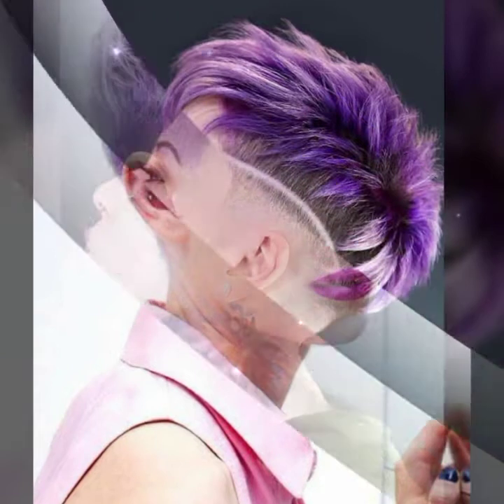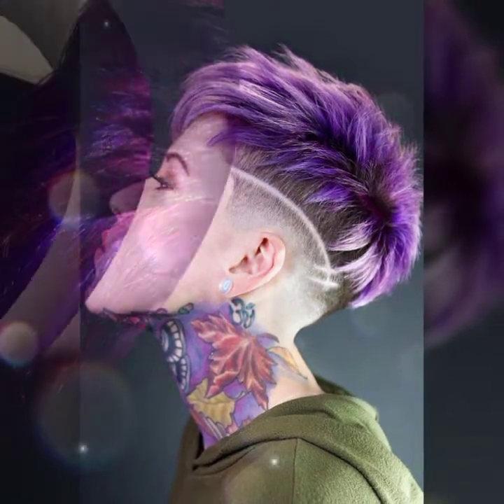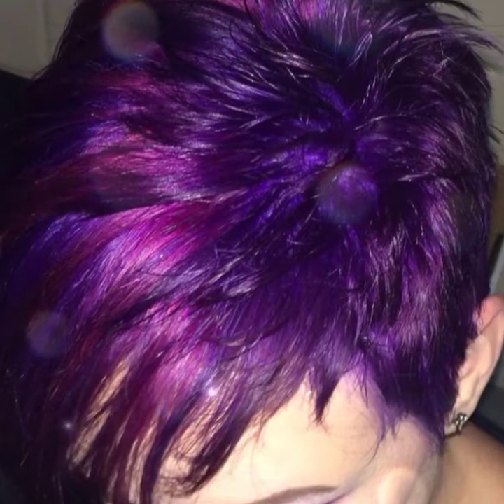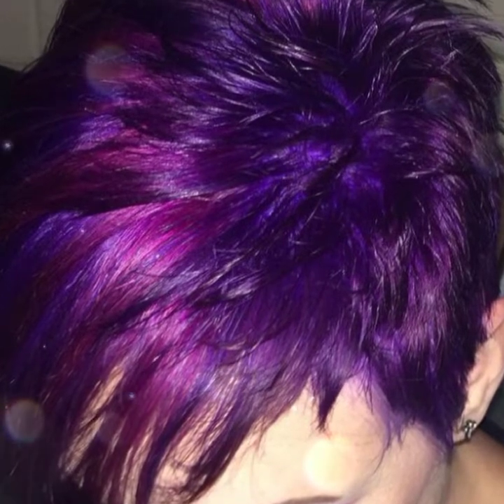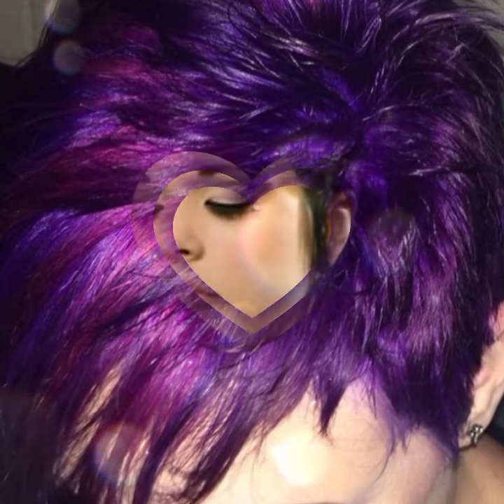Ultra Voilet Hair Color / trendy styles with Color / top amazing look with Ultravoilet